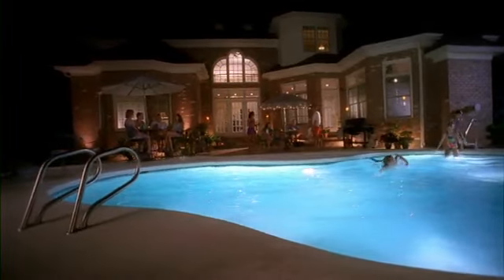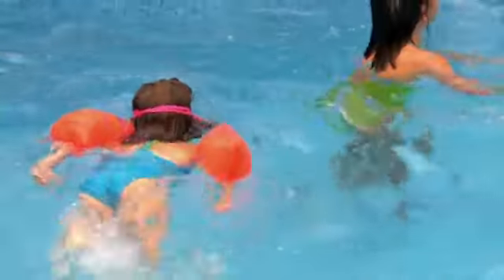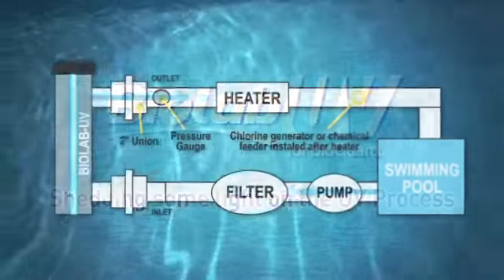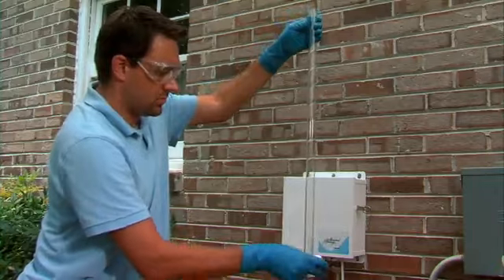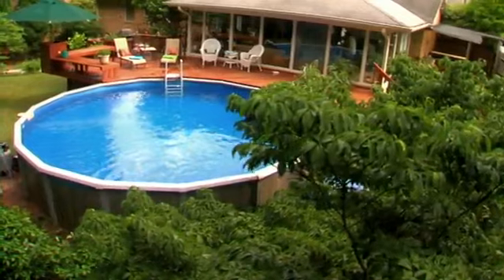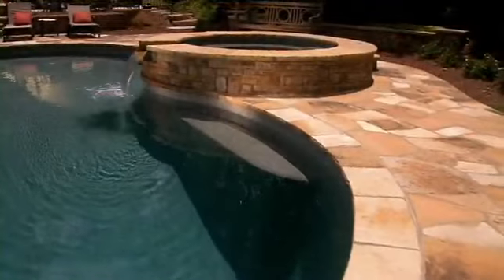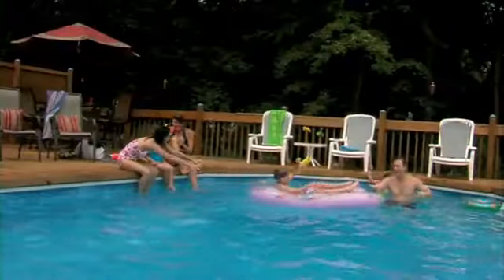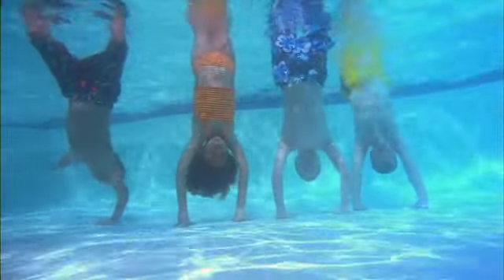Dolphin UV.flv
BioLab UV is a revolutionary product that utilizes ultra-violet (UV) light technology to assist your primary sanitizer. It provides an additional layer of protection against viruses, bacteria, cysts and protozoa that are introduced into the pool via swimmers and the environment.